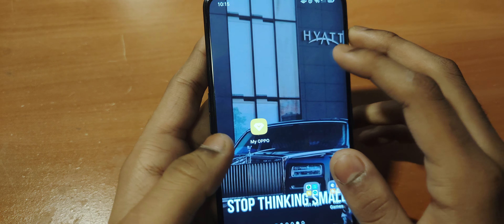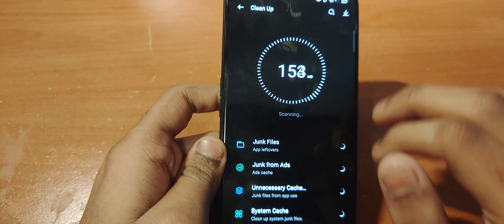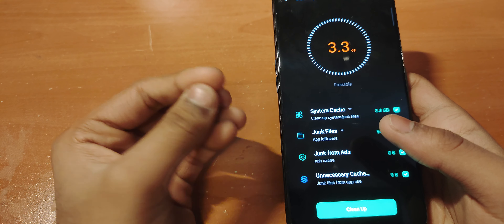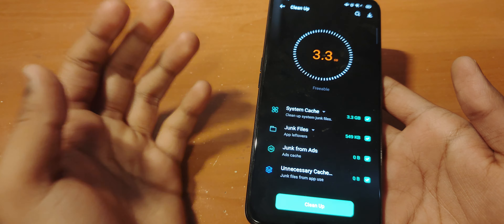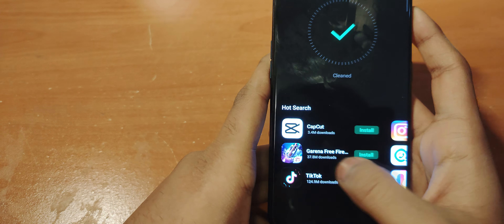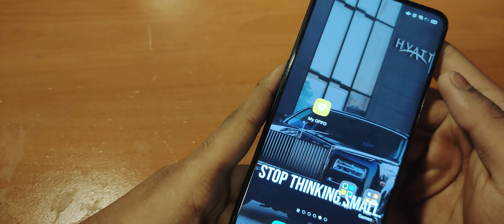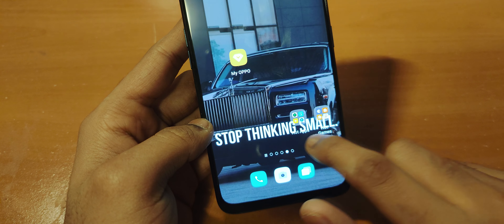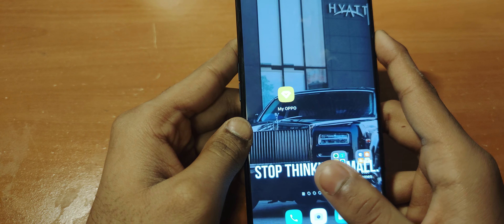marketing tricks that phone brands use... must watch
Hey guys it's Laashakk again a new video from Tech series. Today we're going to   . The videos are informative. They can be unboxing reviews or other tutorials. If you have any tech questions you can add them in the comments.